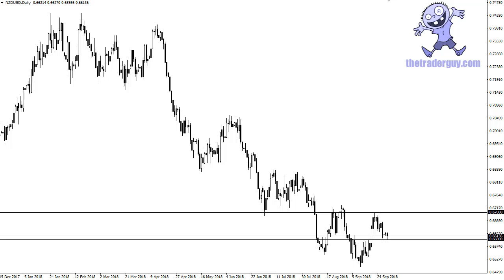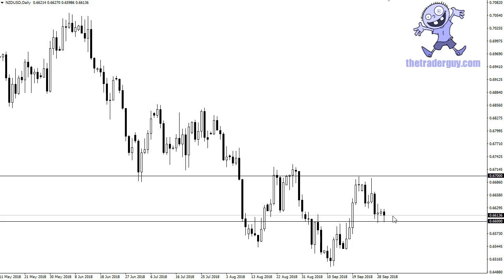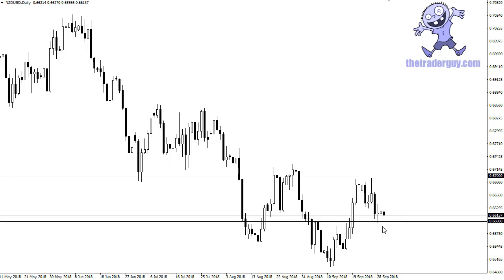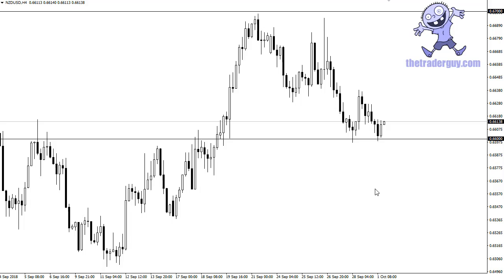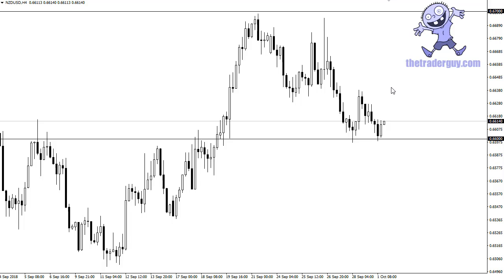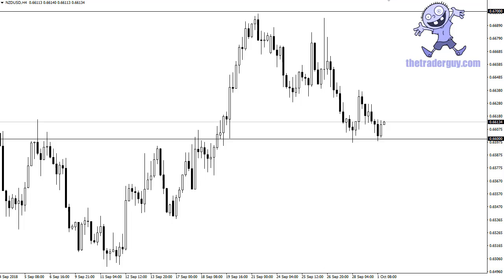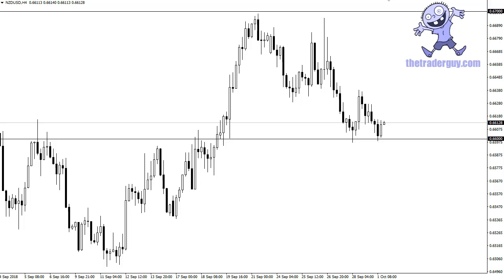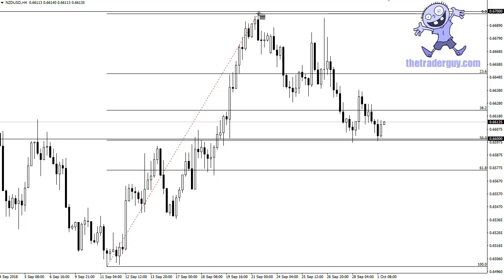New Zealand dollar finding support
New Zealand dollar finding support on Monday

The New Zealand dollar has found a bit of support at the 0.66 level on Monday as traders returned from the weekend. This coincide quite nicely with the 50% Fibonacci retracement level, and it is of course a large, round, psychologically important figure. Beyond that, I think this has more to do with the US dollar than the New Zealand dollar itself, as the Americans and the Canadians have signed a trade agreement finally. At this point, I think you’re starting to see a bit of a relief rally for a lot of commodity currencies, and it’s a bit of a “on effect” from the Canadian dollar rallying as a commodity currency.

I do think we will see a short-term pop, but I’m not looking for an explosive move to the upside. Quite frankly, I’d be surprised if we break above the 0.67 level in the short term. While not as sensitive to the Sino-American relations, New Zealand does have a lot of exposure to China, so as long as that’s an issue overall when it comes to trade war disputes, this pair will be a bit sluggish. However, that’s not to say that you can’t do a quick “smash and grab” trade.

The alternate scenario of course is that we break down significantly below the 0.66 handle, and if we do I think we probably go looking towards the 0.65 level at that point.